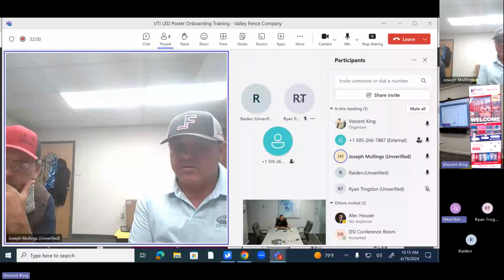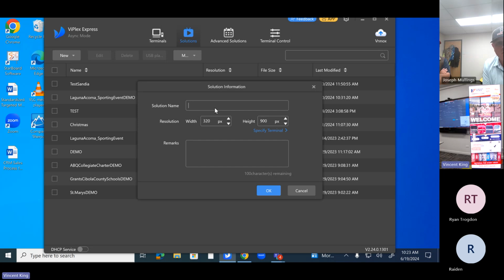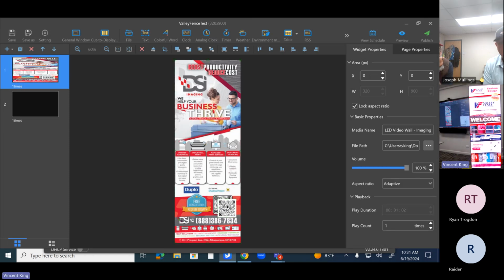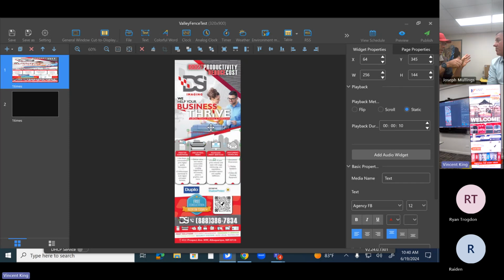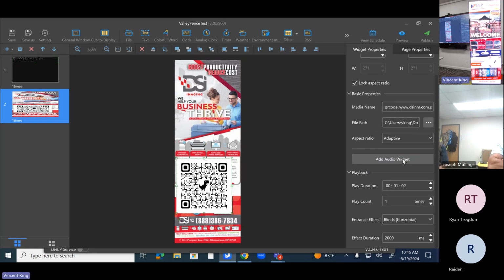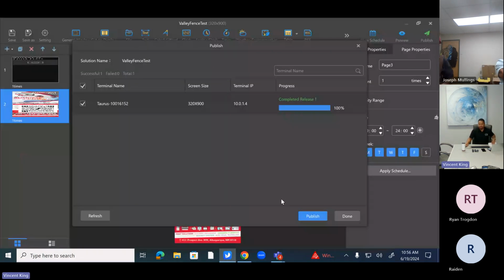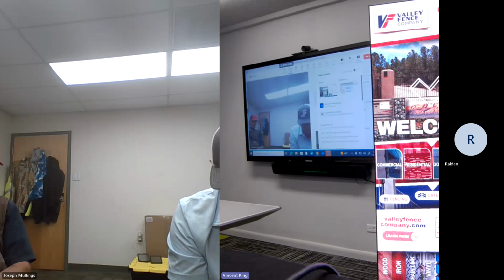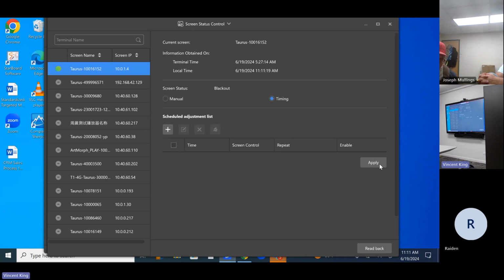VTI LED Poster Onboarding Training - Valley Fence Company 6/19/2024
👉DSI Support Center

MOBILE CONTENT MANAGEMENT
👉 Mobile Content Management - ViPlex Handy